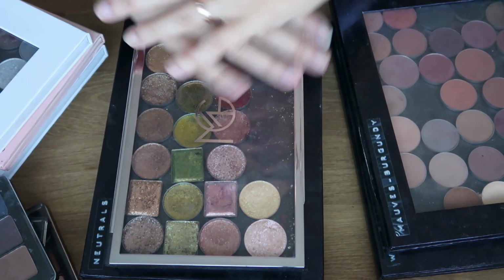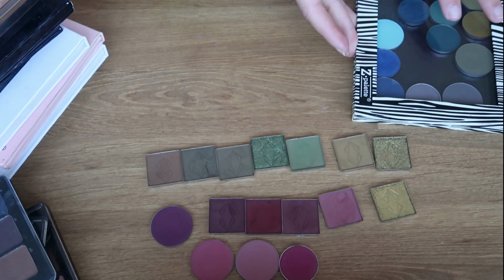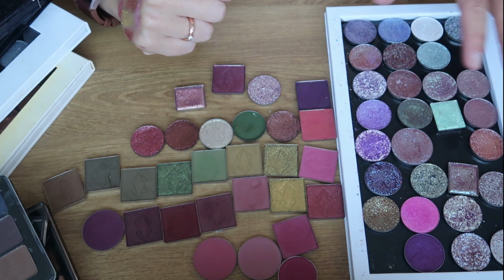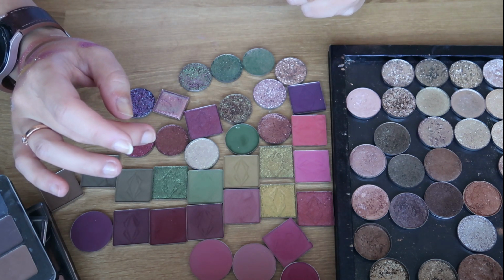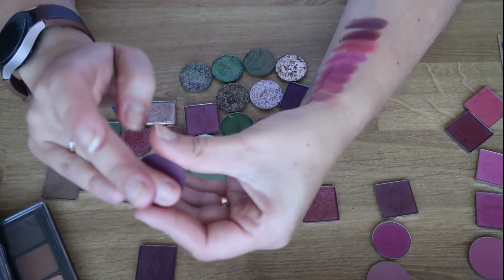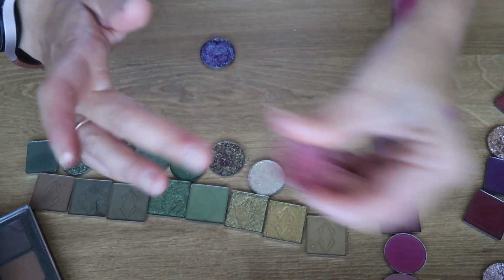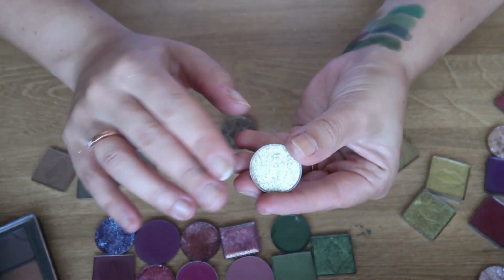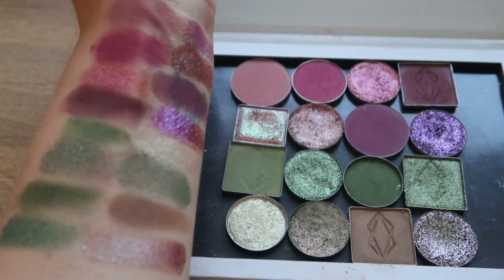Duping the vibes - Anastasia Beverly hills Fall Romance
Let's play with some single eyeshadows today duping the vibes of the new Anastasia Beverly Hills Fall Romance palette. I take you through my whole duping process and final swatches.

Eyeshadows mentioned:
Nabla Verve (discontinued)
ABH Love letter (single discontinued, in Mondern Renaissance palette)
Glamshop Balowy (remix palette)
Lethal cosmetics Trespass
Clionadh Cosmetics Bloodline
Glam Shop Compulsion
Nabla Cherie Shape (discontinued)
Glam Shop Ficus
Lethal Cosmetics Habitat
Glam Shop Orion (remix palette)
Beauty Bay Eucalyptus (Earthy palette)
Lethal Cosmetics Fauna
Beauty Bay Ray (Earthy and WIlderness palettes)
Glam Shop Abracadabra
Lethal Cosmetics Arboreal
Glam Shop Zyg-zak

Hi I'm Alice, Italian, living in The Netherlands.

Let's be friends!